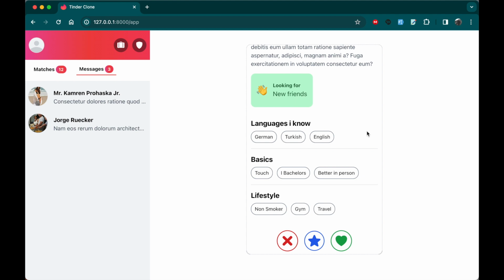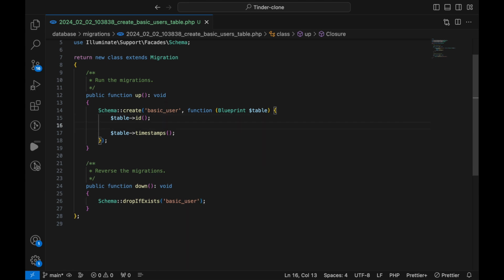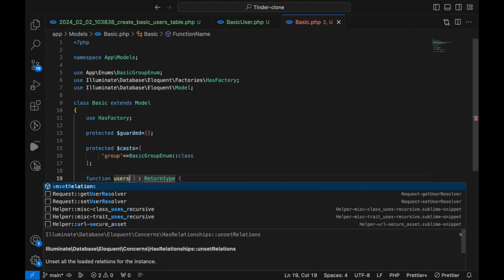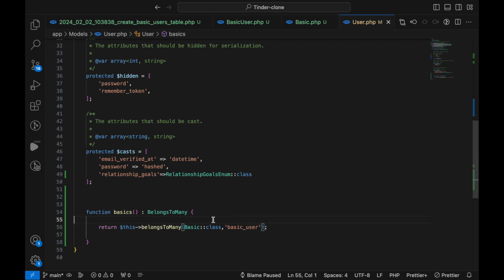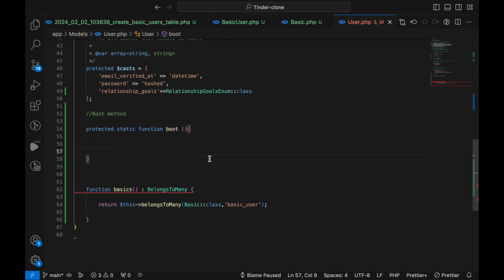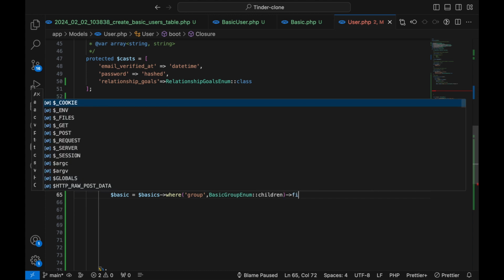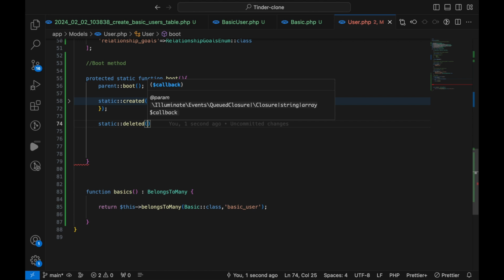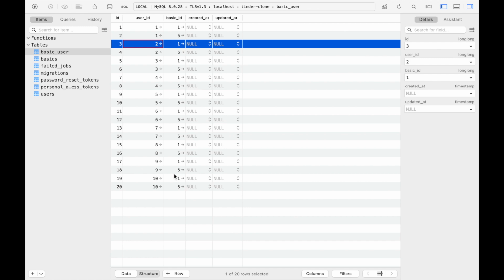22 Create BasicUser model and Seed pivot (Build Tinder Clone Dating App with Laravel Mastery)